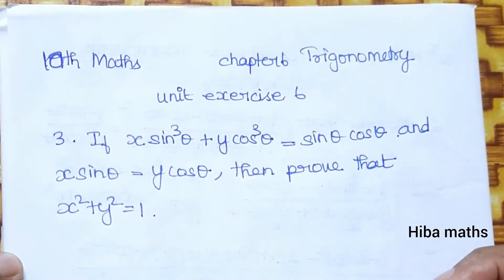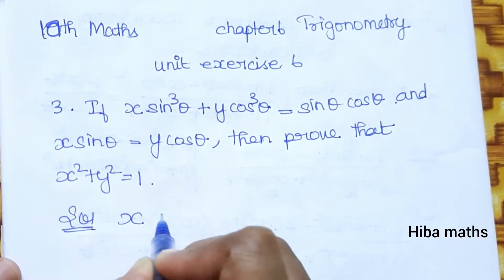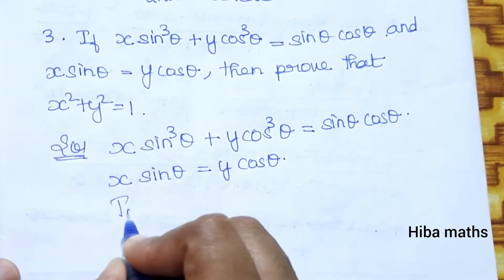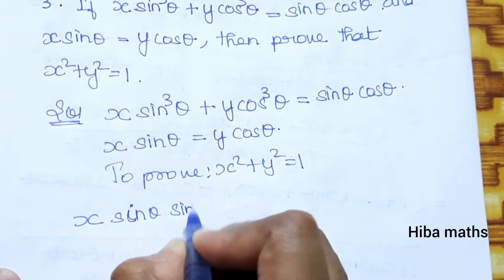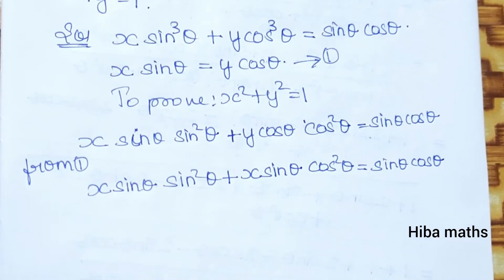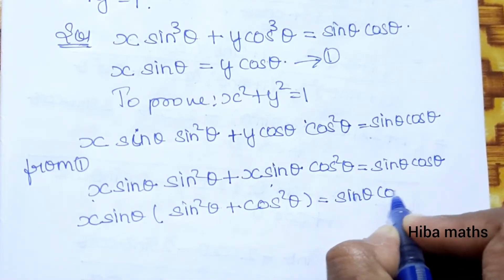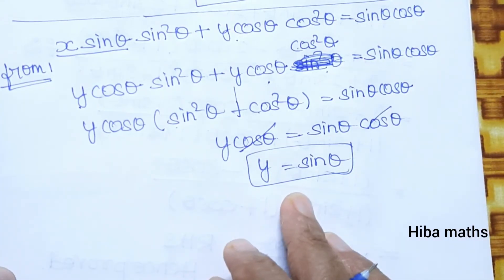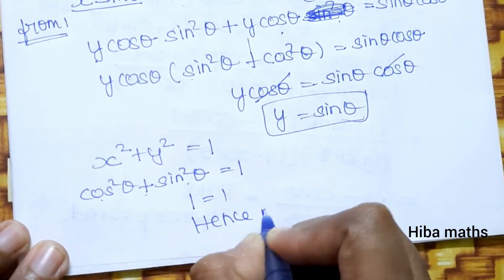10th maths chapter 6 unit exercise 6 question 3 tn samacheer hiba maths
10th maths trigonometry chapter 6 unit exercise 6 question 3 tn samacheer hiba maths
10th maths chapter 6 trigonometry
10th maths unit exercise 6 question 3

10th maths unit exercise 6 question 3
10th maths unit exercise 6 sum 3
10th maths unit exercise 6 3rd sum
10th maths trigonometry unit exercise
trigonometry unit exercise
10th maths trigonometry unit exercise 6 question 3
10th maths trigonometry unit exercise 6 sum 3
10th maths trigonometry unit exercise 6 3rd sum

10th maths chapter 6 trigonometry
10th maths trigonometry
10th maths tutorial for students
10th maths tutorial for beginners